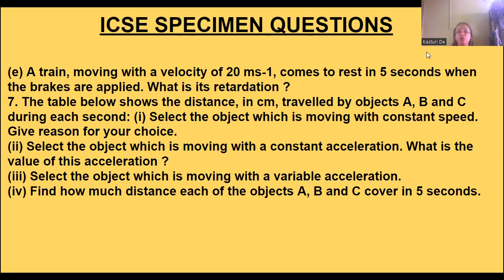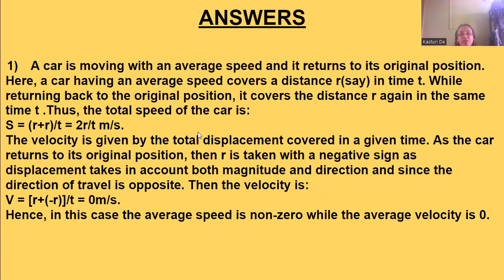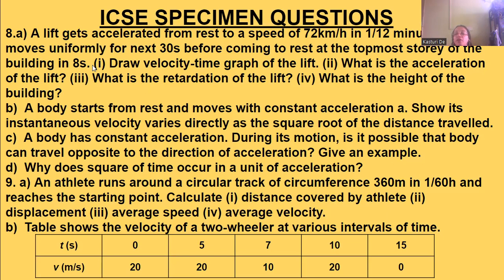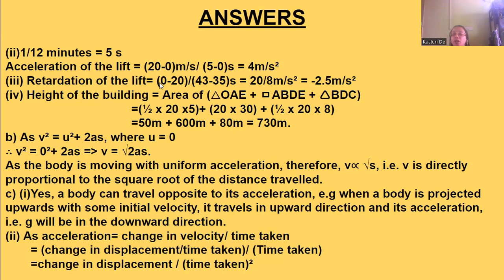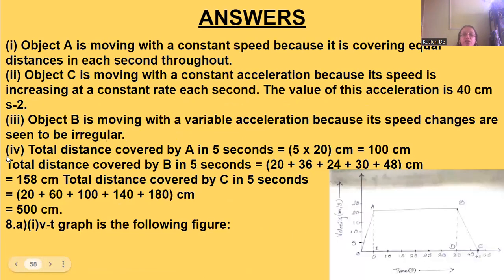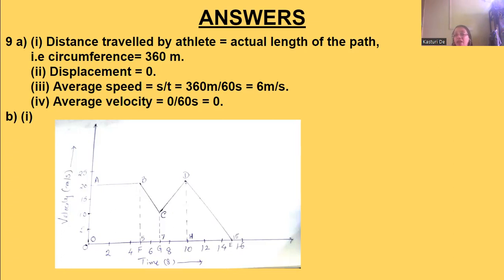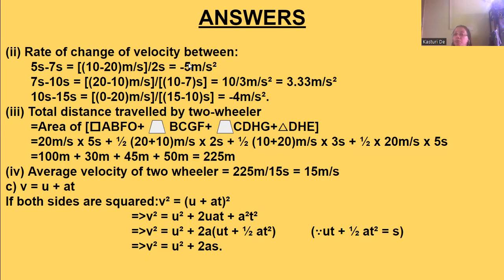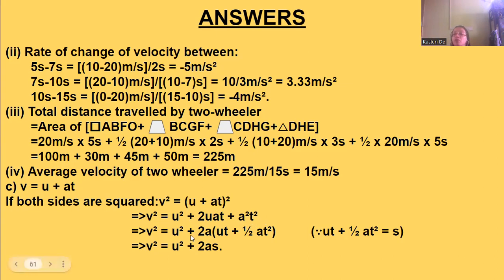Motion In One Dimension, Part VIII, ICSE, Class 9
ICSE Specimen Q And A, ICSE, Class 9.